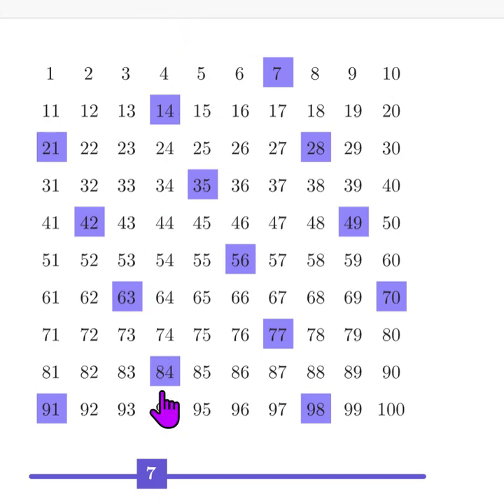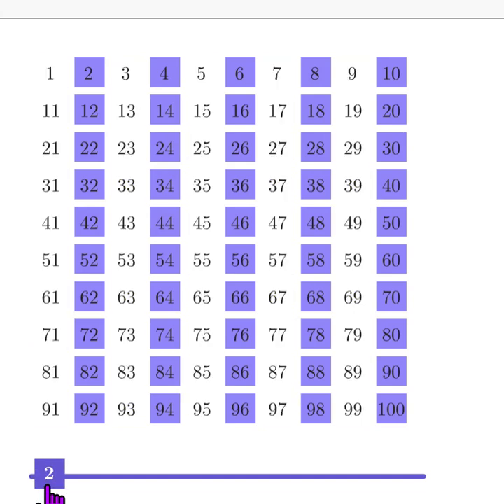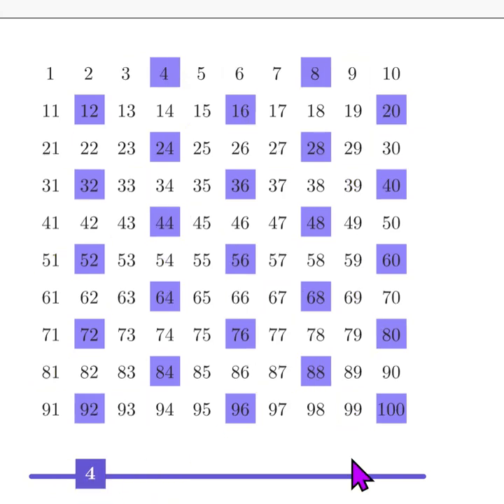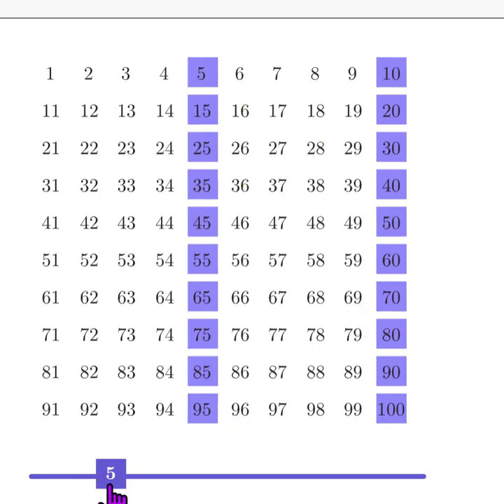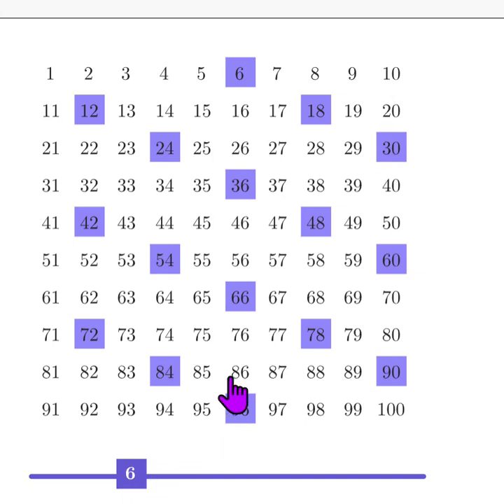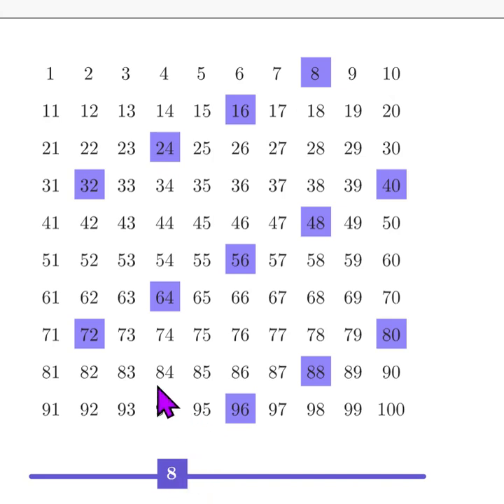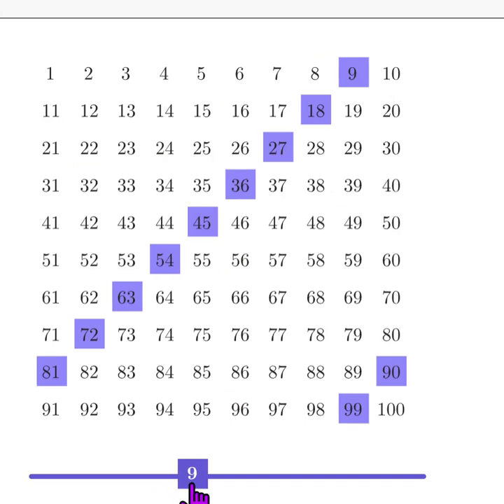Multiples in a Hundreds Grid